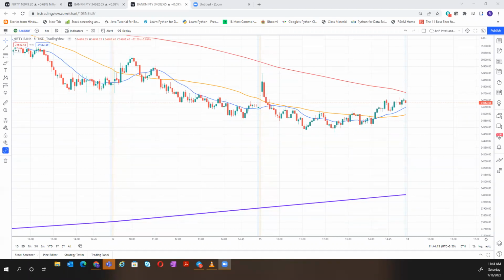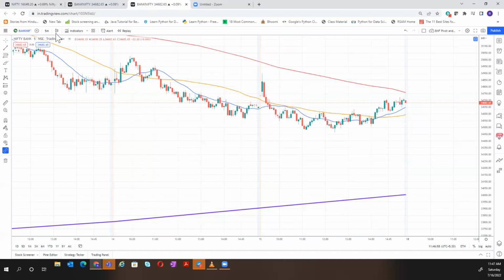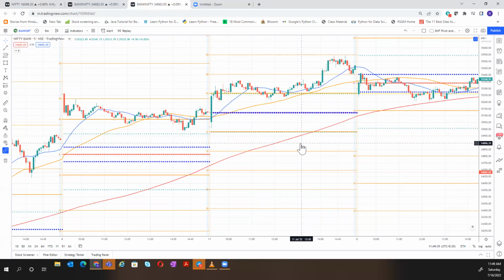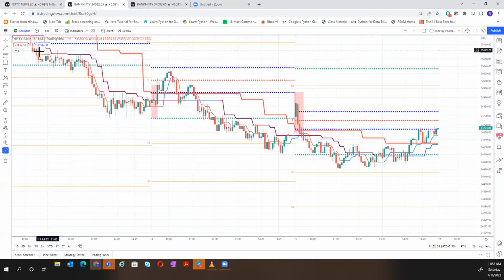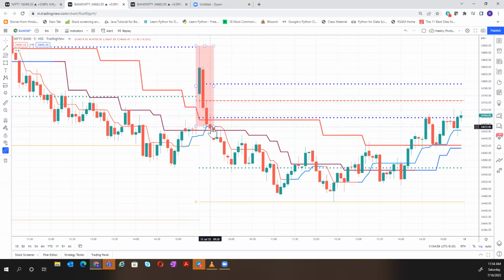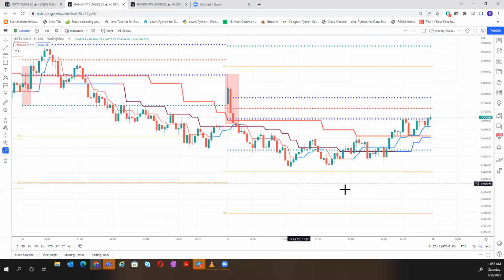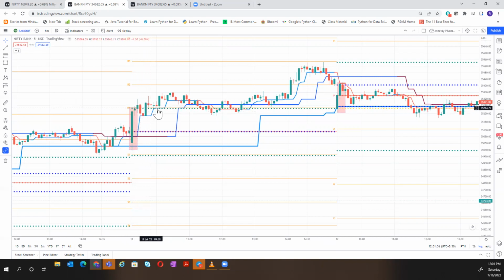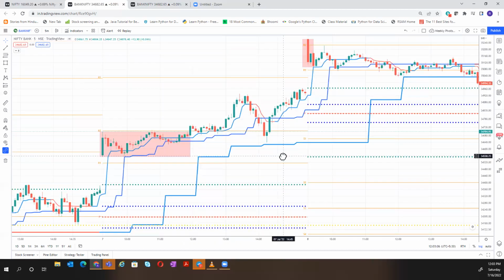This Indicator Gives Bomb Accuracy 📊 Nifty & Bank Nifty Scalping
Learn how to scalp Nifty and Bank Nifty with extreme precision
using the Bomb Accuracy Indicator combined with Price Action. 🔥

In this video, I explain how to read indicator signals correctly
and confirm them with price action for high-probability scalping trades.

This strategy combines:
✔️ Pivots for market structure
✔️ Moving Averages for trend confirmation
✔️ A premium trend indicator (available for FREE)
✔️ Price action for precise entries & exits

In this video, you will learn:
✔️ How the Bomb Accuracy Indicator works
✔️ How to combine indicator signals with price action
✔️ High-accuracy scalping setups for Nifty & Bank Nifty
✔️ How to catch direction early
✔️ Risk-controlled scalping techniques

This approach is ideal for:
✔️ Scalping
✔️ Intraday Trading
✔️ Nifty & Bank Nifty Options
✔️ Traders seeking precision-based strategies

I have tried to keep this video precise and practical while
covering the most important aspects of price action.
Your feedback and comments are welcome.